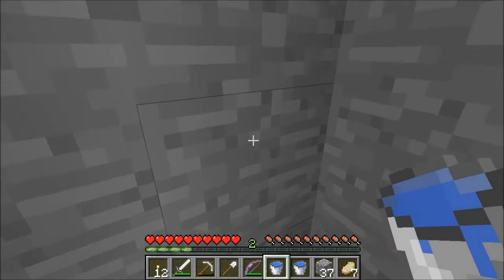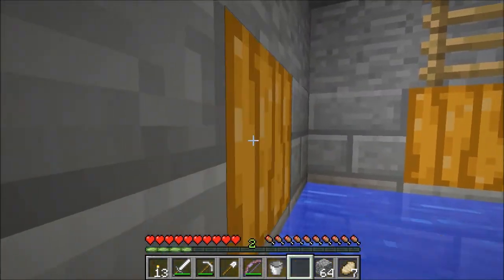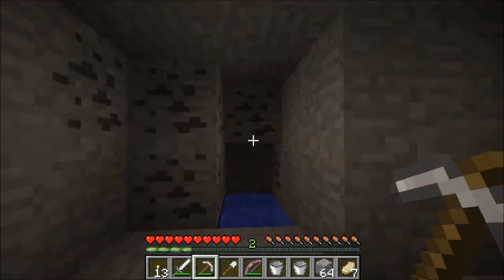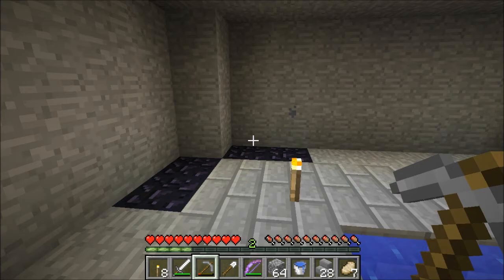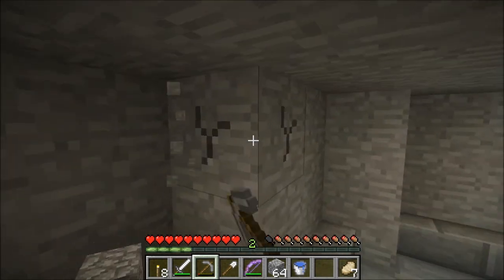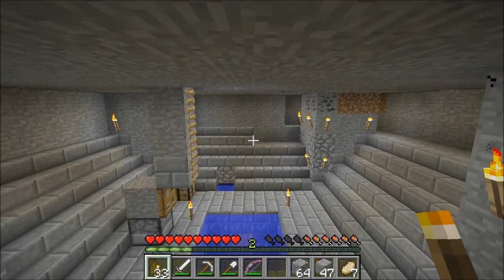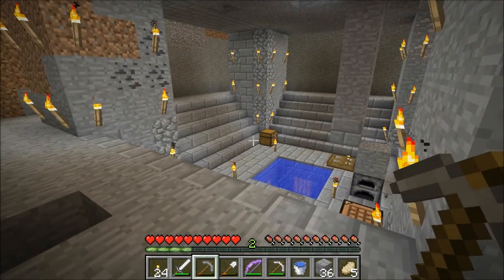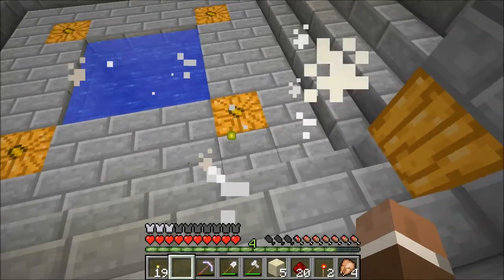NetherLag E002 - Mineshaft (KM002)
Dig dig dig! The initial structure of the stripmine begins to take place.